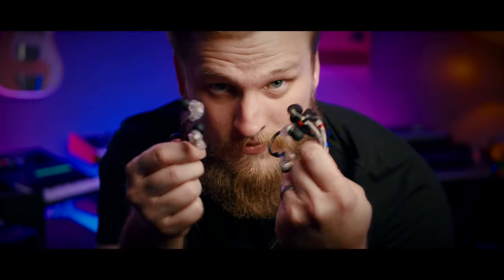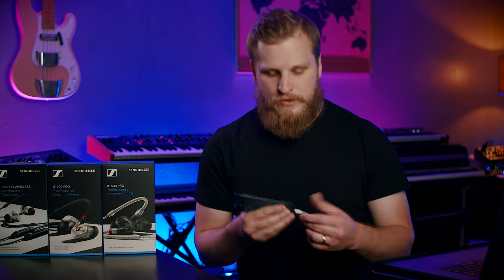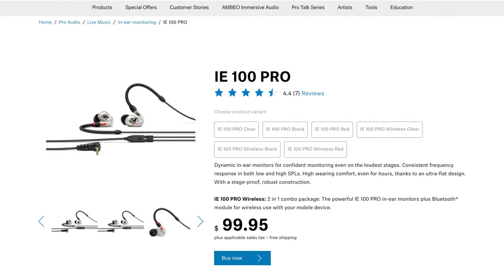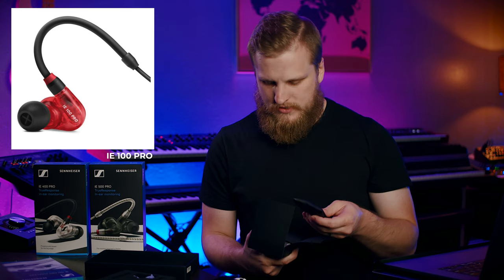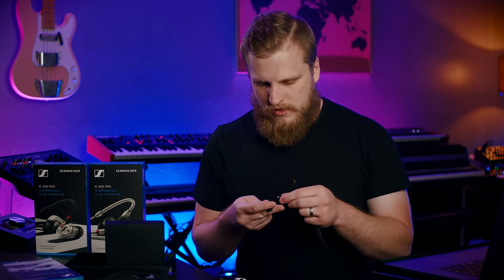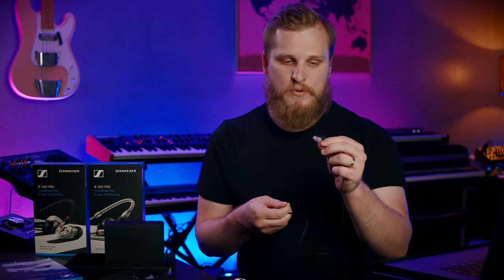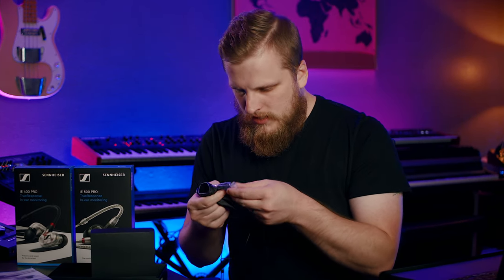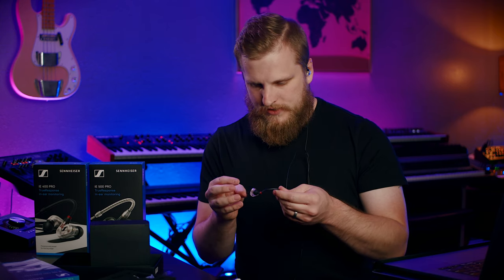Sennheiser In-Ear Monitors Review - IE 100 PRO, IE 400 PRO, IE 500 PRO (IEMs)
There have never been more choices on the market for in-ear monitors with the quality ranging from total garbage to incredible value and everywhere in-between.

Sennheiser is one of the most commonly used brands for church in-ears historically but over the last several years the market has been flooded with low-cost, direct-import options from companies like KZ and MEE, CCA, etc.

So do more traditional options from brands like Sennheiser still merit a place in the conversation?

In this video David gives his honest opinion on their IE100, 400, and 500 in-ears to let you know which presents the best value for worship musicians.

FULL DISCLOSURE:
Sennheiser sent us these products in exchange for a review video and our honest opinion on these units.The content of this video and the opinions expressed were not reviewed or paid for by any outside persons.

TIMESTAMPS:
00:00 Intro
1:00 IE 100 Pro
4:50 IE 400 Pro
9:29 IE 500 Pro
12:54 Final Thoughts